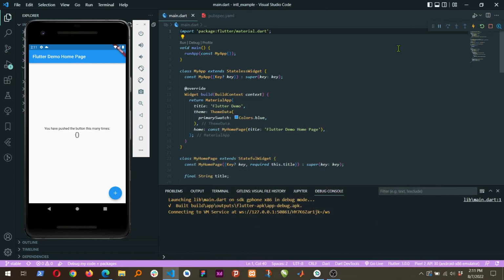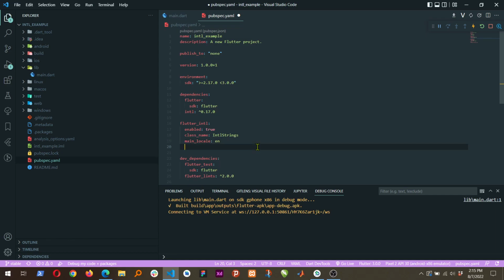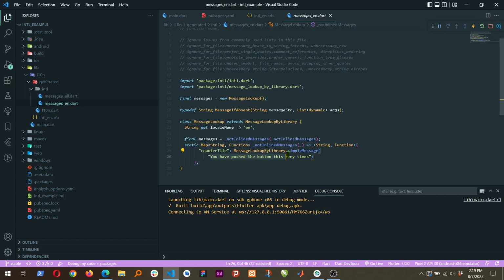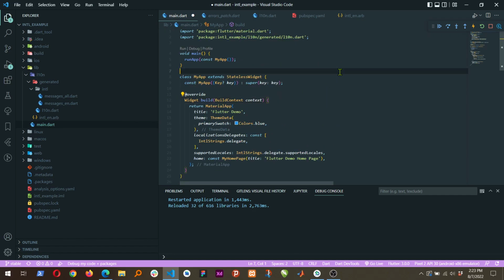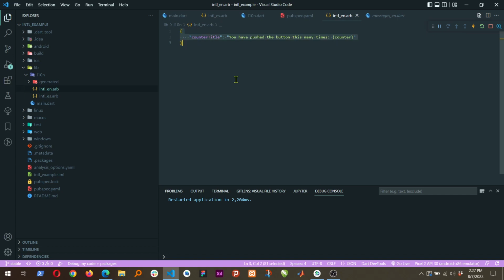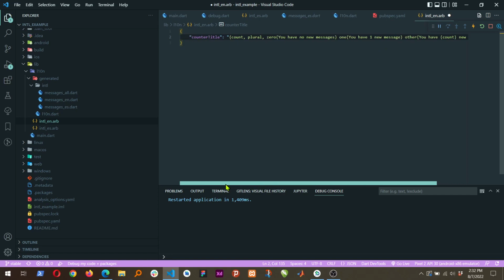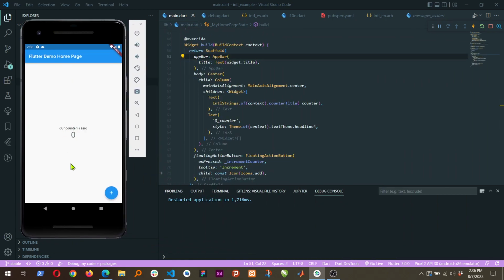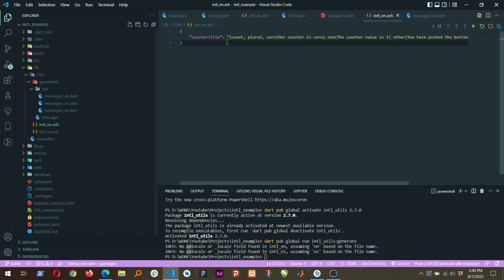FLUTTER INTERNATIONALIZATION: Translate strings and force strings generation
In this video I show you how to add internationalization to a Flutter app in order to change language automatically when the user changes it from the device settings. In the last part of the video I will show you how to force the generation of the strings related to every language when we edit those strings. For me it was a life saver, specially while generating strings on big apps.

You can check out the example I created on the video

En este vídeo te muestro cómo agregar internacionalización a una aplicación de Flutter para cambiar el idioma automáticamente cuando el usuario lo cambia desde la configuración del dispositivo. En la última parte del vídeo, te mostraré cómo forzar la generación de los strings relacionados con cada idioma cuando editamos esos strings. Para mi fue un lifesaver, especialmente al generar strings en aplicaciones complejas.